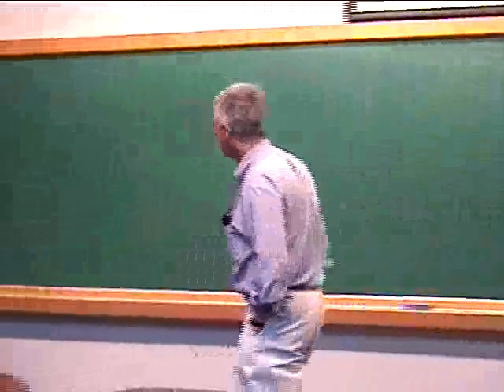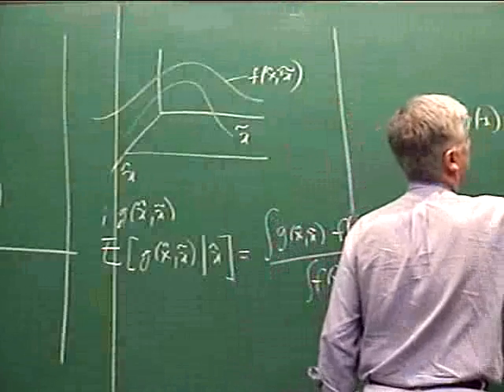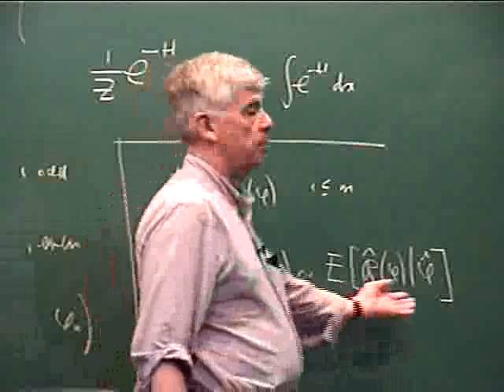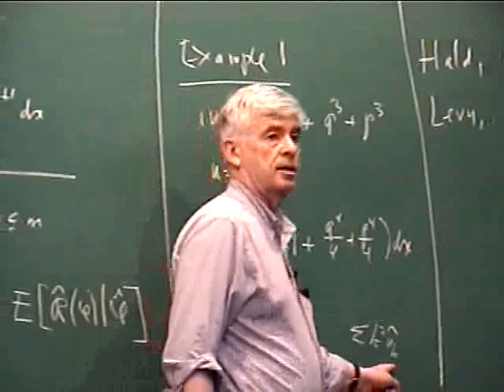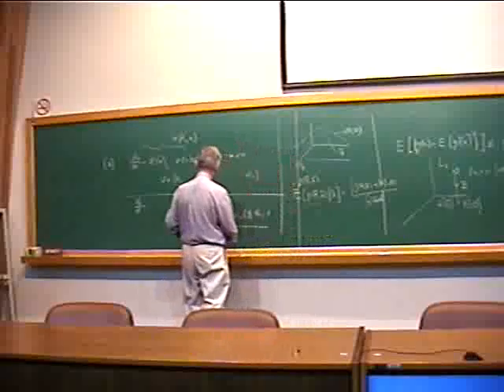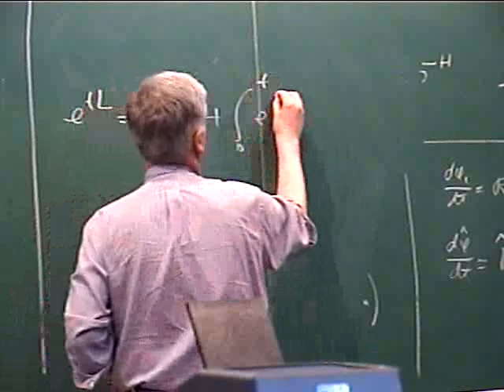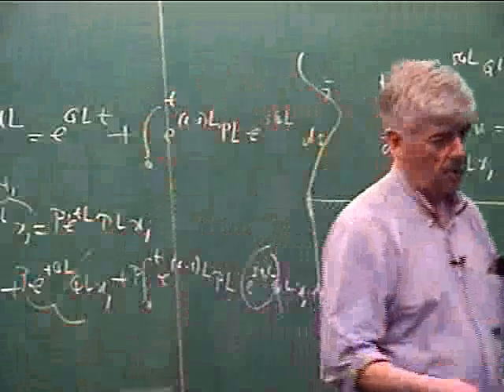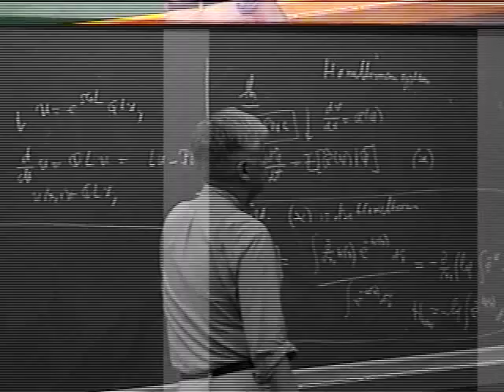IMPA 50 Anos - Optimal prediction for problems with uncertainty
Palestrante: A. Chorin (IMPA) -  Optimal prediction for problems with uncertainty